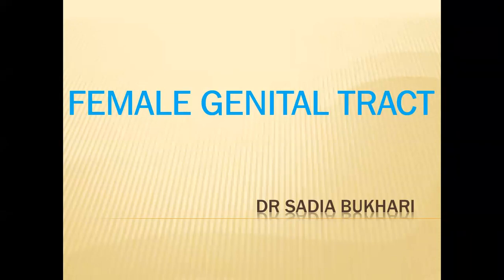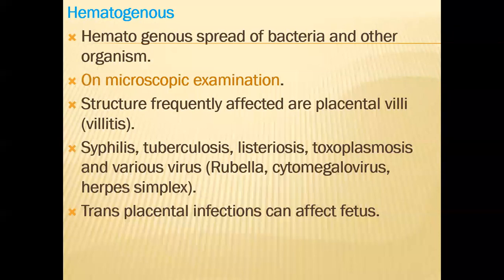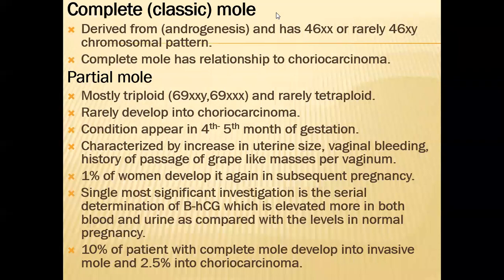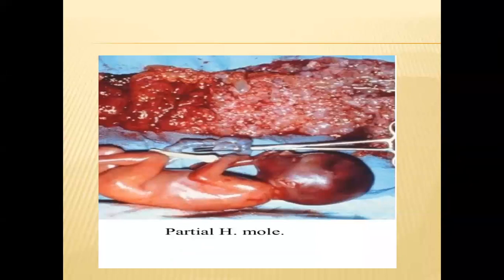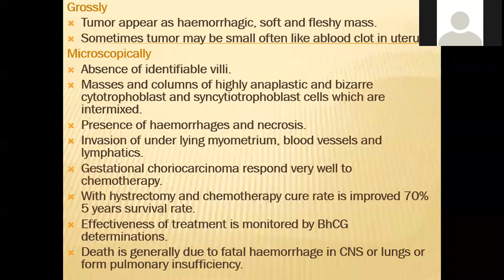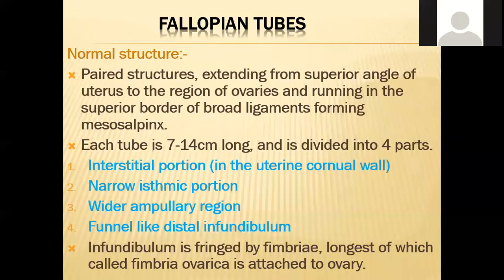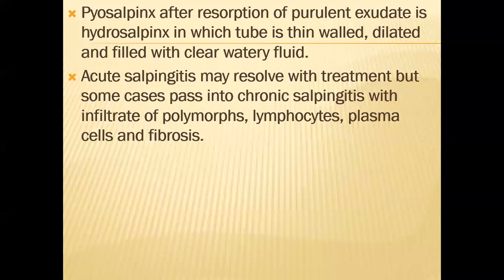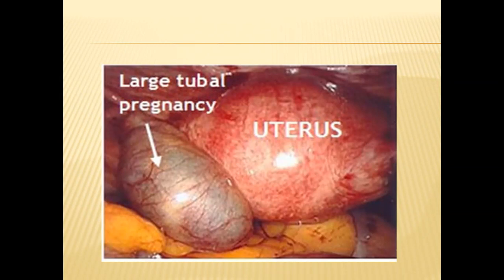Female Genital Tract by Dr Sadia Bukhari ( Pathology ) held on 28th July 2020